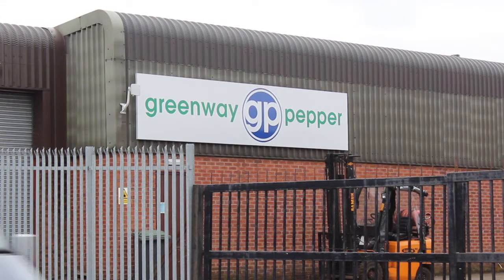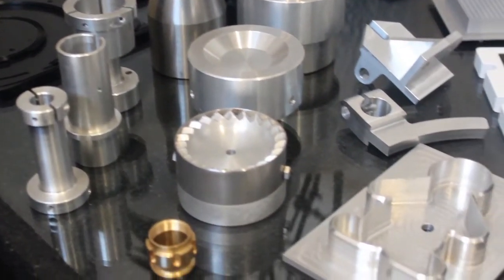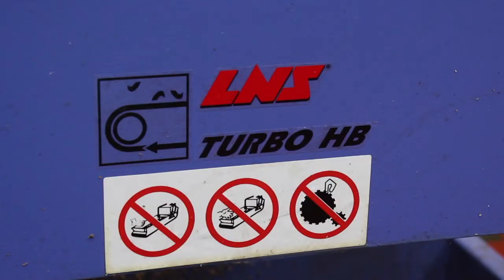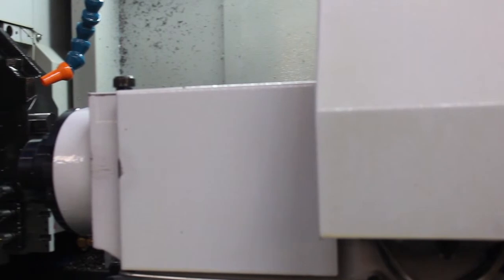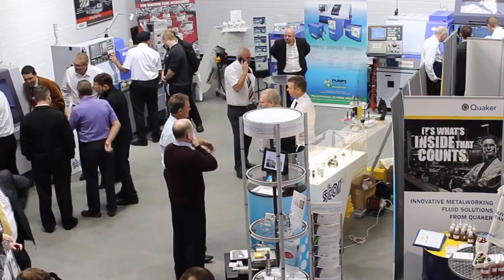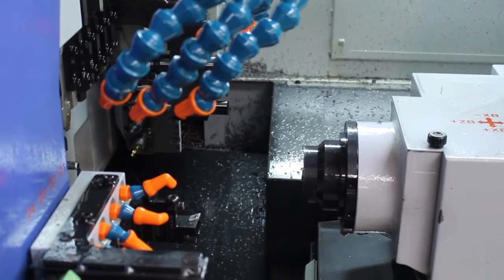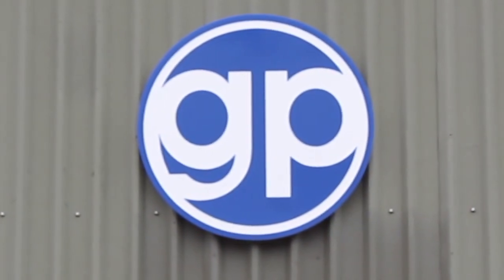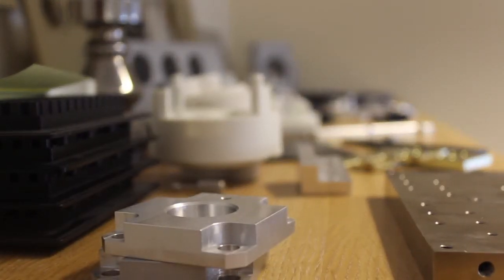Star GB Sliding Head Lathes: Greenway Pepper Customer Case Study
Greg Pepper, MD of Stafford-based precision engineers Greenway Pepper, speaks to us about his experiences of working with sliding head lathes from Star GB.

To view this video on our website and to read more about our sliding head lathes, please